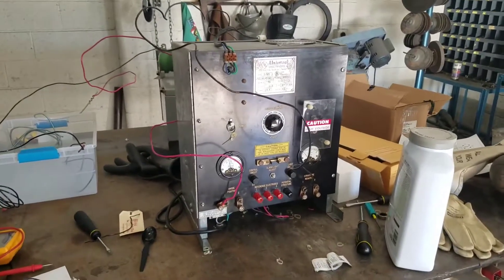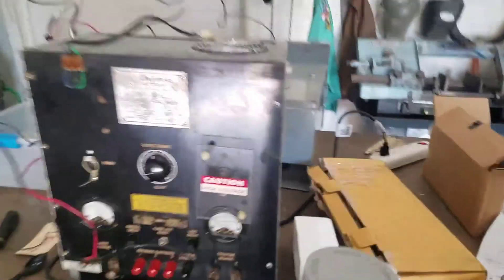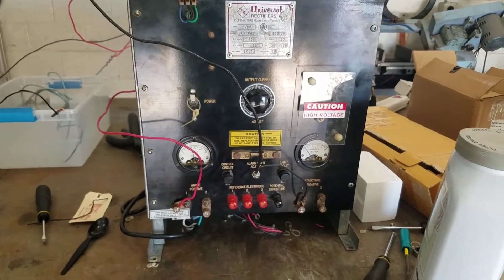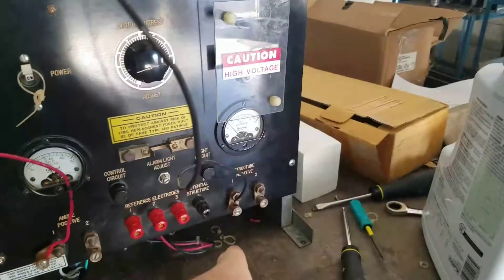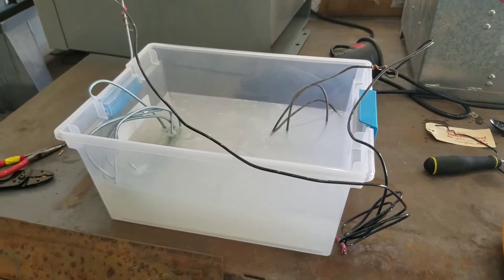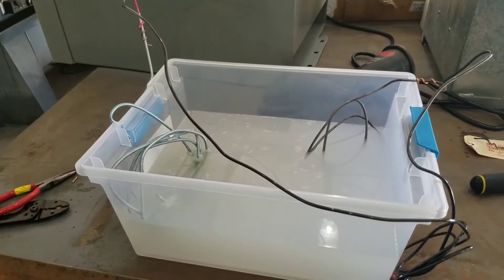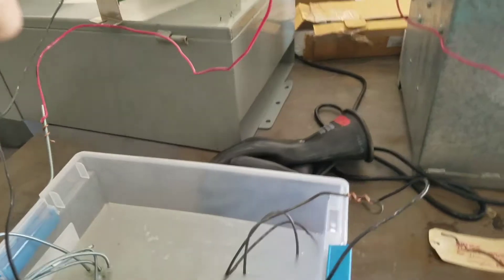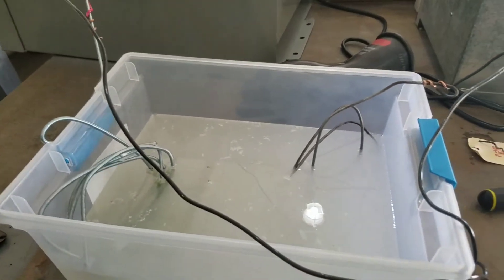Power Cell / Cathodic Protection Lab for Rectifier Course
Lab I set up for my students while teaching ICCP (Impressed Current Cathodic Protection) / Rectifier course in Phoenix.

Update: After 2 hours of the rig running, you can see the results

The zinc anode was highly corroded while the steel (iron) cathode appearance had improved slightly from its original state.